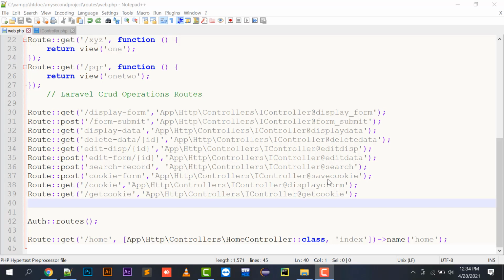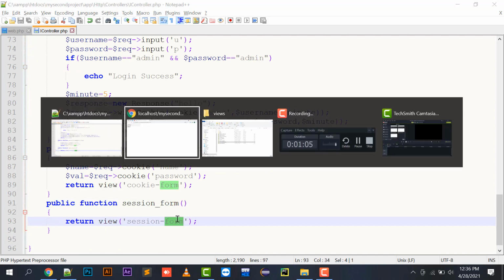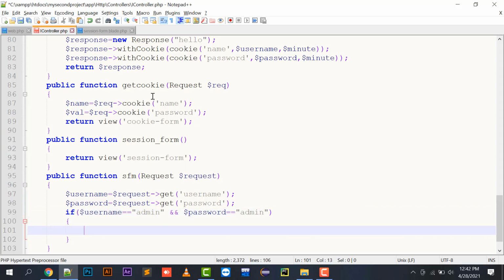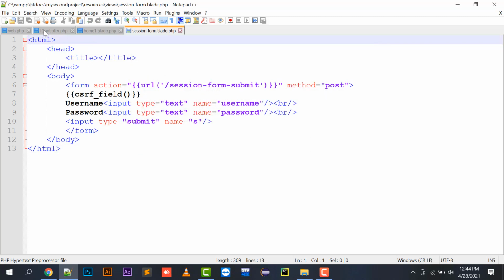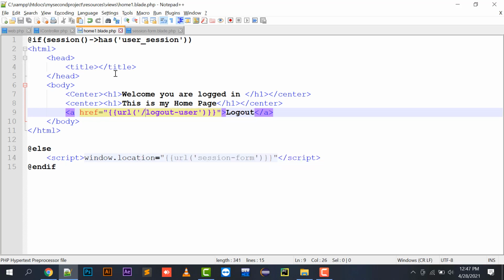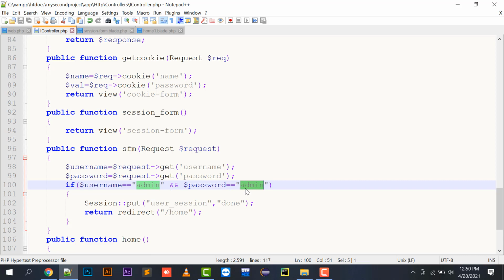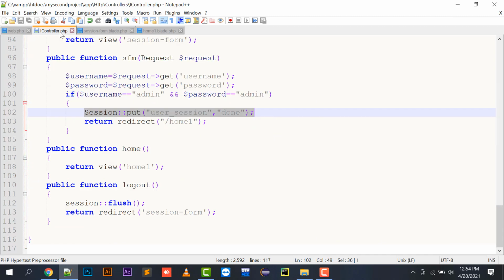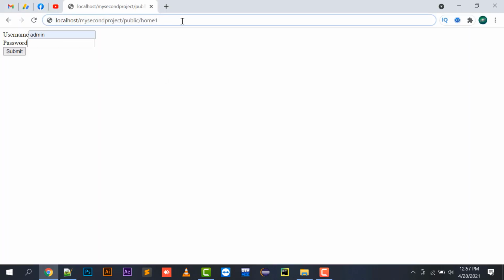how to create session in Laravel 8 | Creating Session form in Laravel